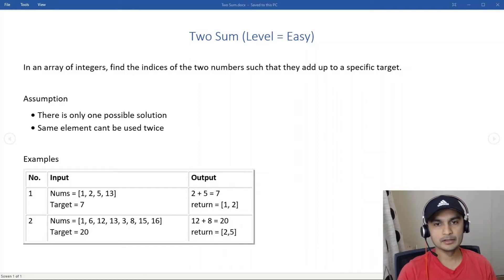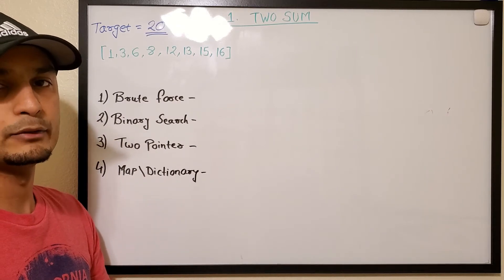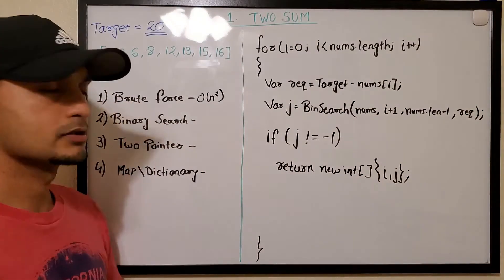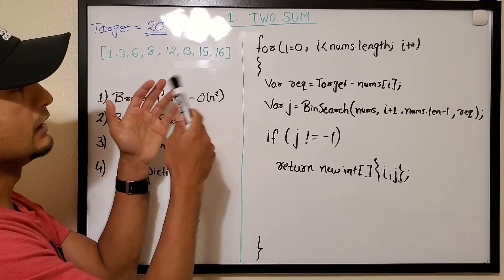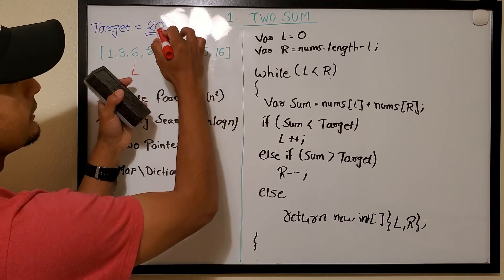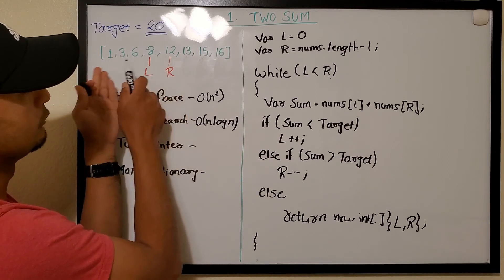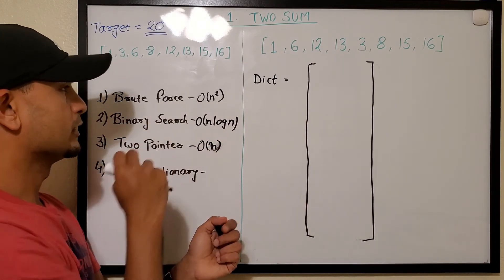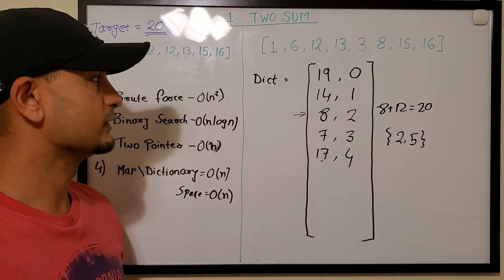Two Sum (4 approaches) | LeetCode 1 | Easy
- In an array of integers, find the indices of the two numbers such that they add up to a specific target.